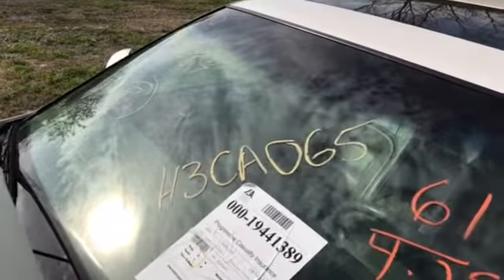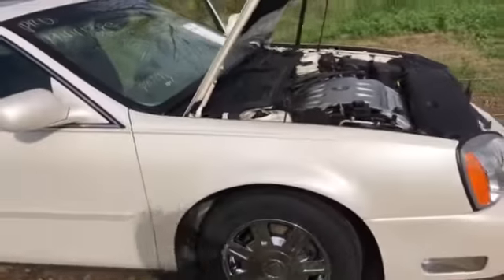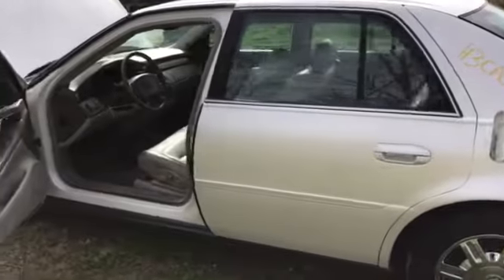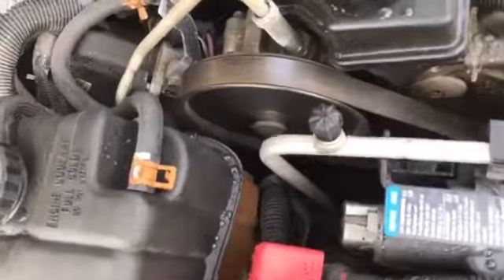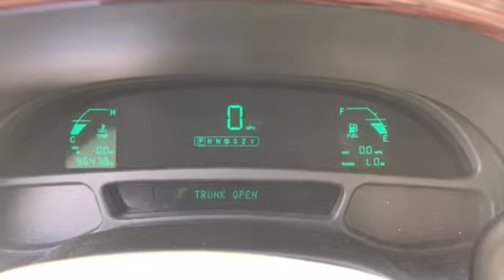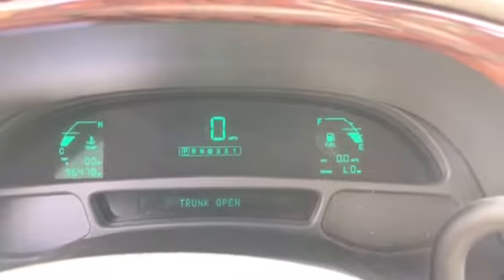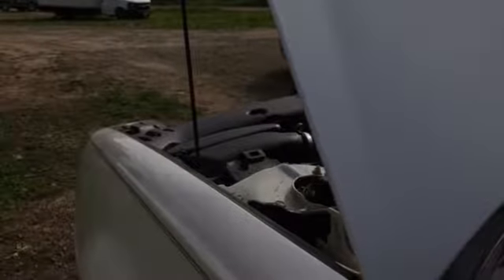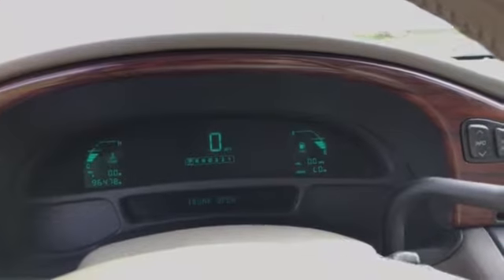H3CA065 2003 Cadillac DeVille Engine Test